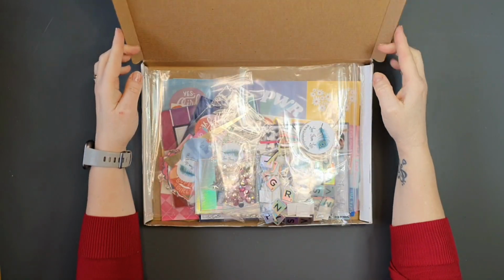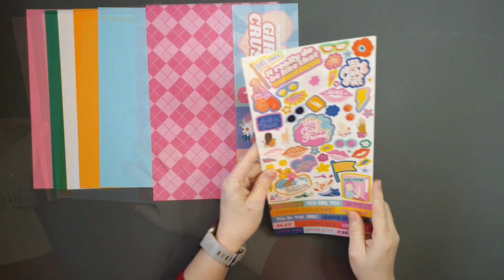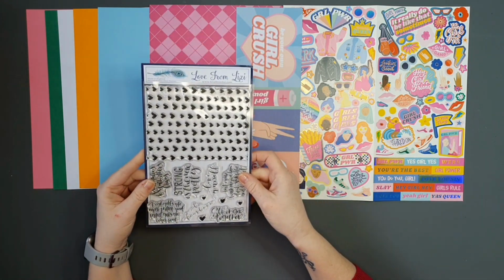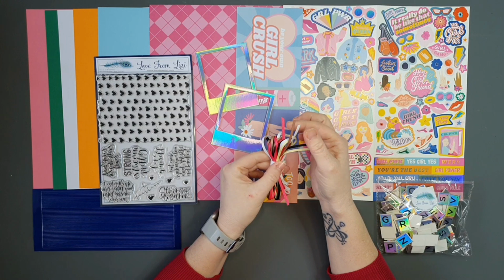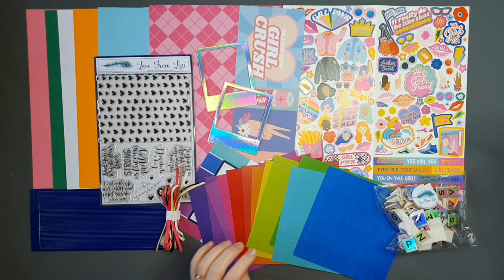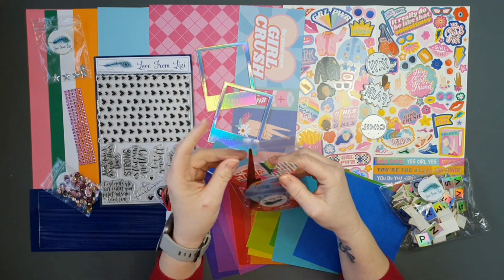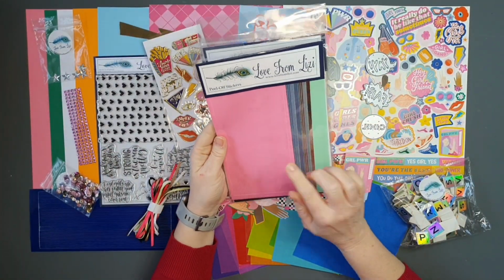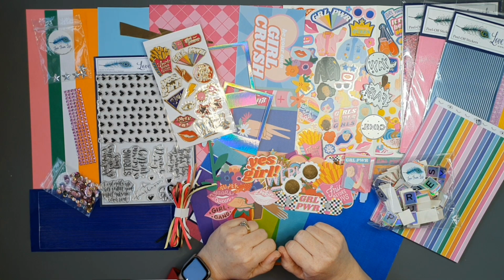Love from Lizi | Unboxing April kit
Hello crafter.
Today's video is a look at the products inside the latest @LoveFromLiziChannel April 2022 card kit.
This kit is still available as of posting this video.

Don't forget to check out the other design team members and their videos...